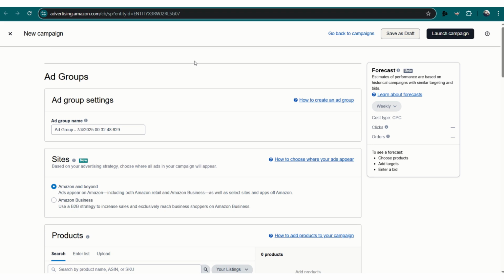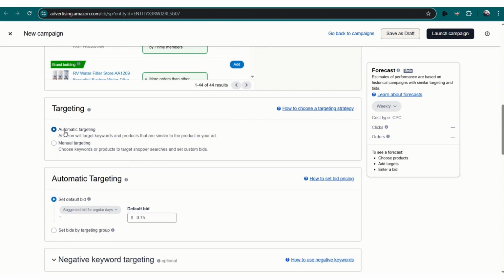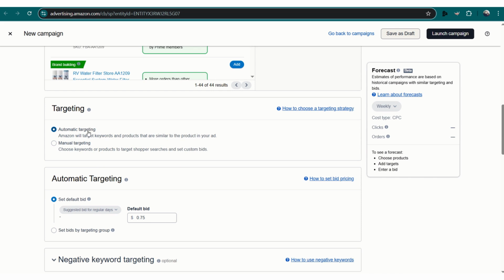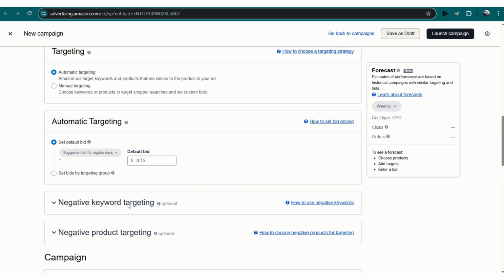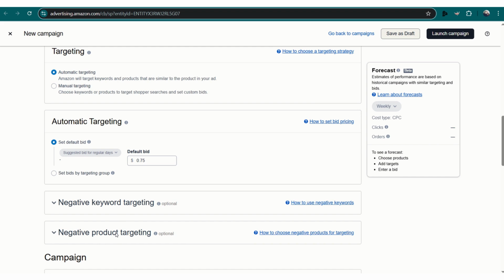How to Optimize Your Auto Campaigns for Branded and Non Branded Terms | from 417k AMZ Seller Reviews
Auto campaigns on Amazon aren’t just "set it and forget it."

Smart sellers know how to use them to target both branded and non-branded traffic — and fuel growth while keeping ACOS in check.

In this video, you’ll learn:
🔍 How auto campaigns actually work behind the scenes
🎯 How to segment and bid on branded vs. non-branded traffic
✂️ When to negate terms to boost efficiency
📊 How to use auto campaigns as a discovery engine for future winners

Whether you’re a seasoned seller or just getting started with Amazon ads — this guide will help you finally get real results from auto campaigns.